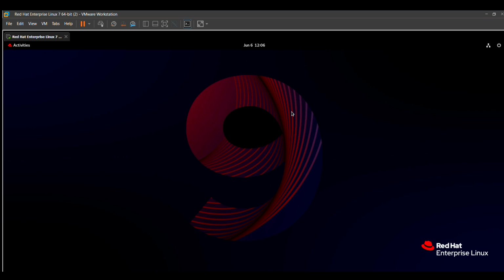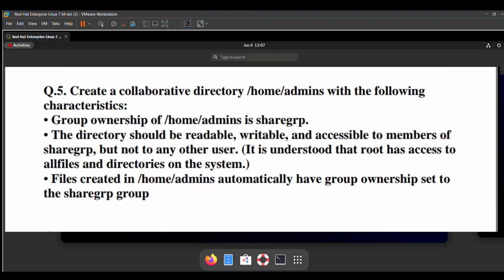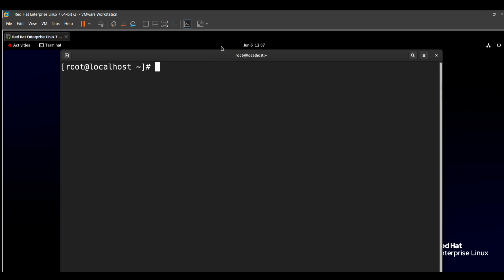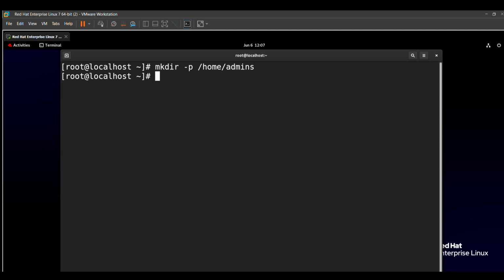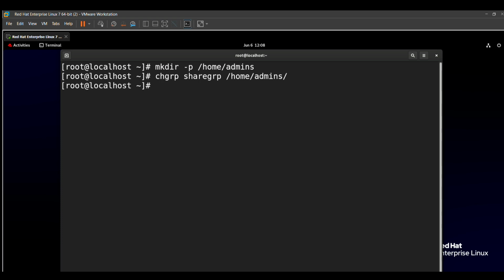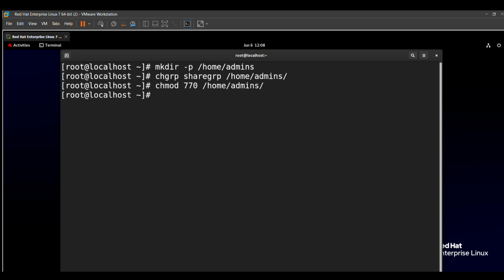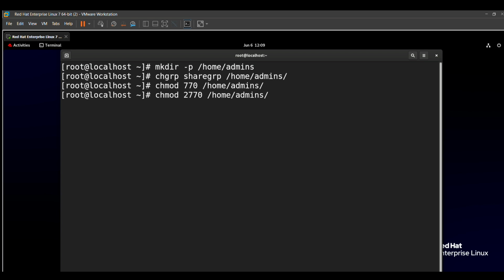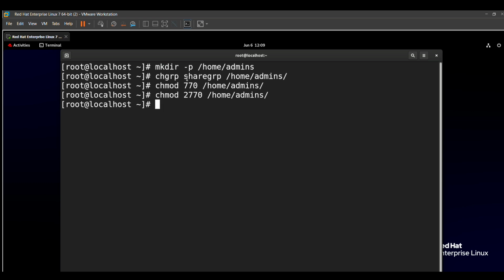RHCSA EXAM QUESTIONS | CREATE A COLLABORATIVE DIRECTORY | English Tutorial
Hello guy's in this video I have shown how  to solve RHCSA EXAM Questions with easy method (Create a collaborative directory).

i have also given the RHCSA exam question in given link 👉

if you have any doubt then type in comment box I will definitely give you answer.